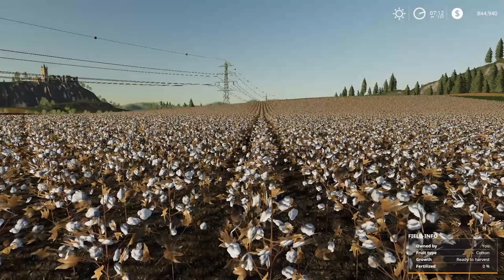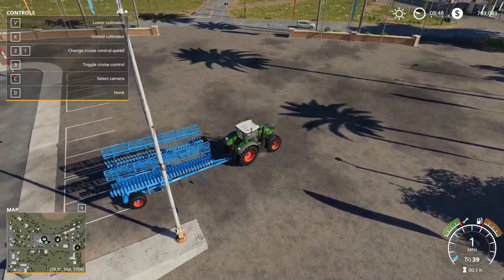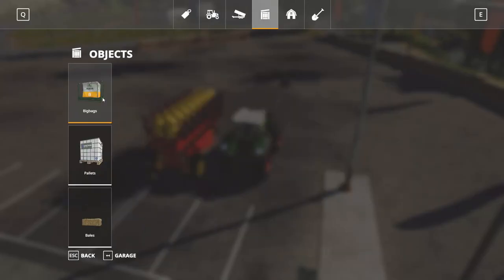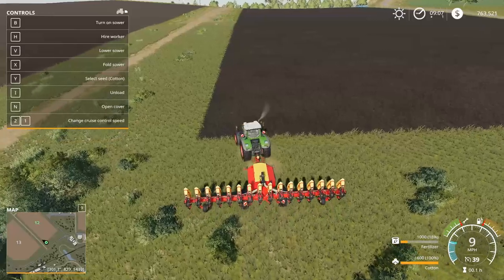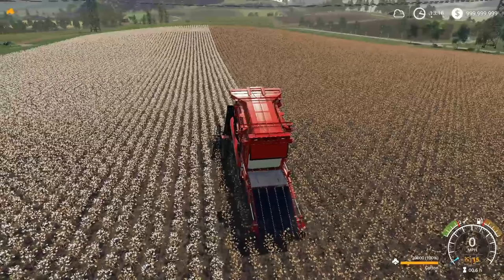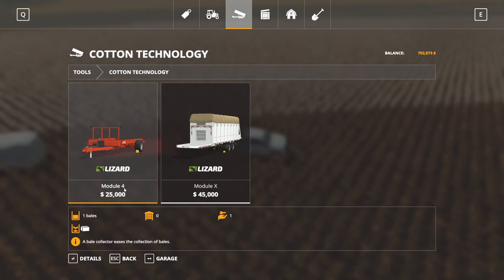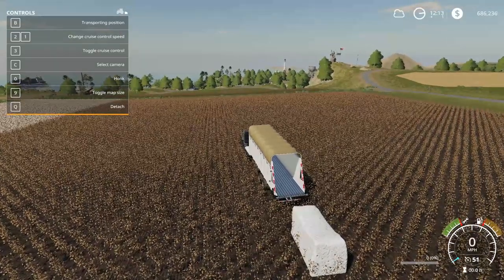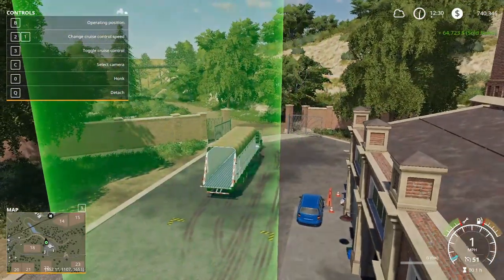Cotton Tutorial FS 19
This is a Cotton tutorial for farming simulator 19. This tutorial will show you how to set up your Cotton farm in Farming Simulator 19, also it will show you how and where to sell your cotton once your done.

--Tutorials--